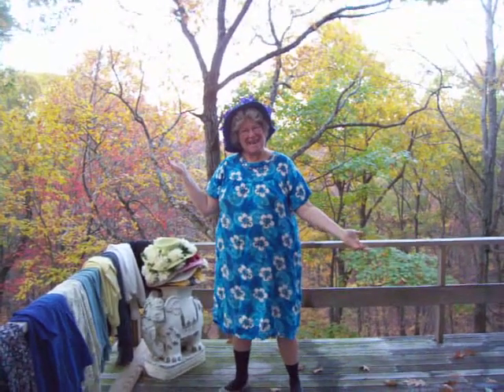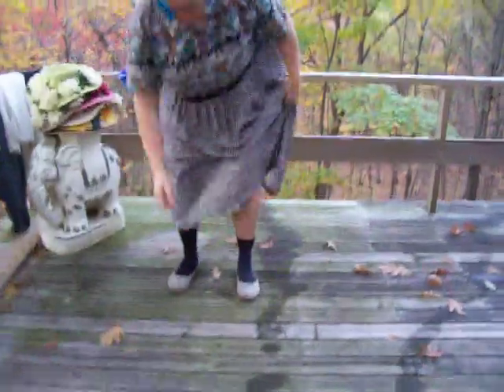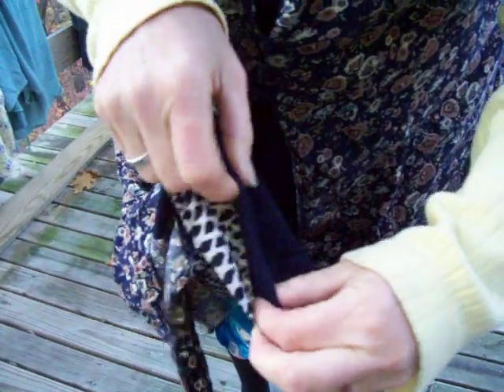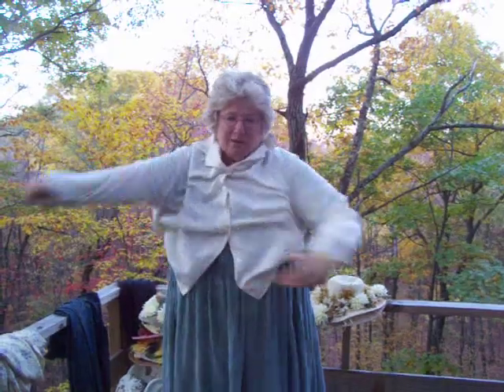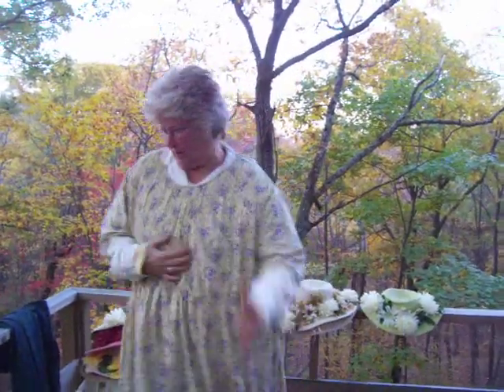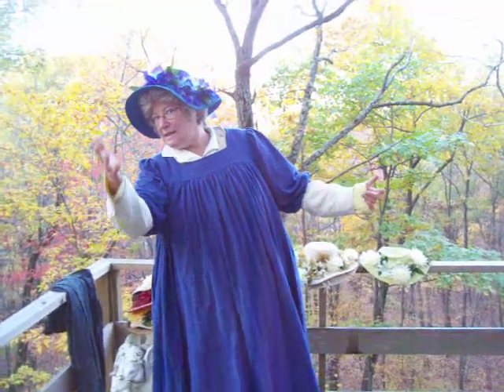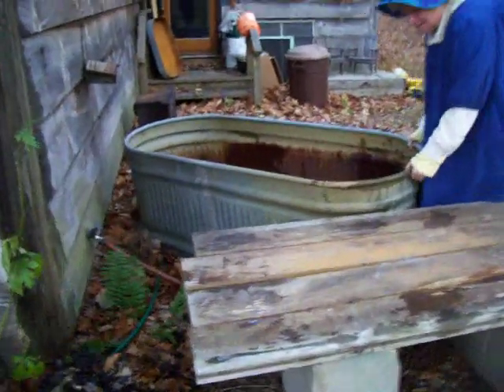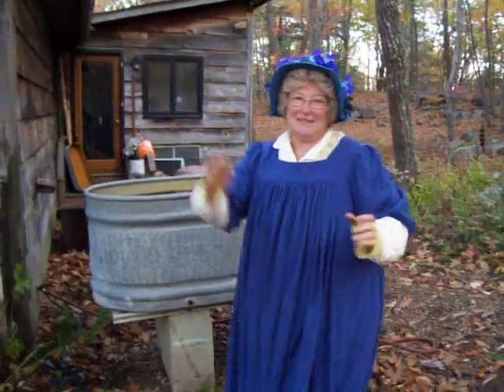How to Dress in Layers with Nancy Today Funny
Very funny to the fashionable elite.  Just normal to Nancy.
When it's cold out, you need to know this special technique to keep warm.